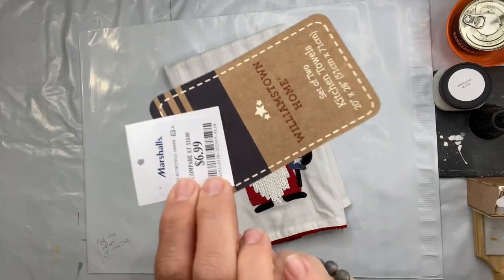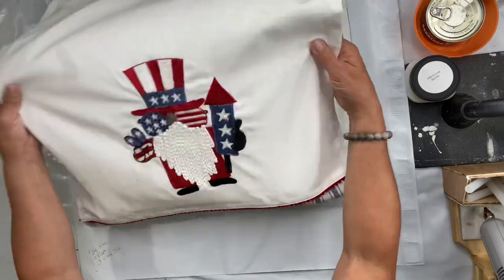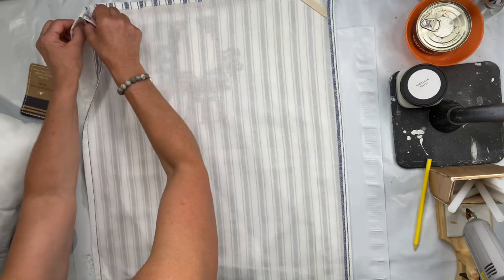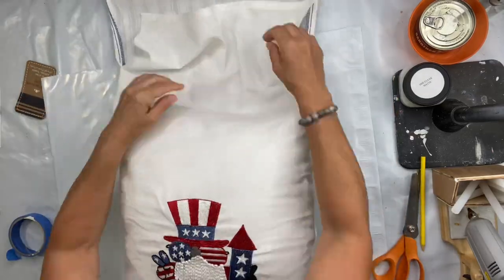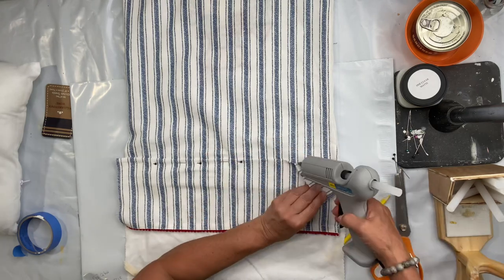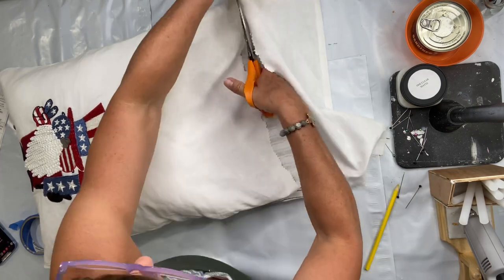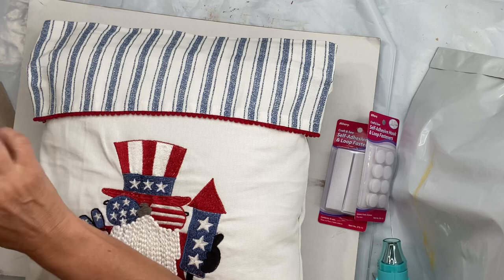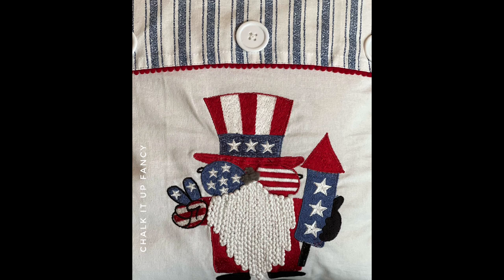How to Make a No Sew Easy Tea Towel Pillow